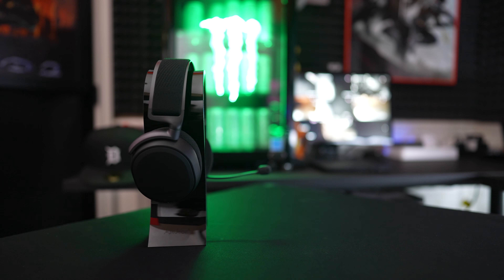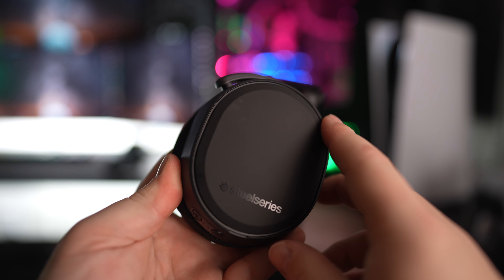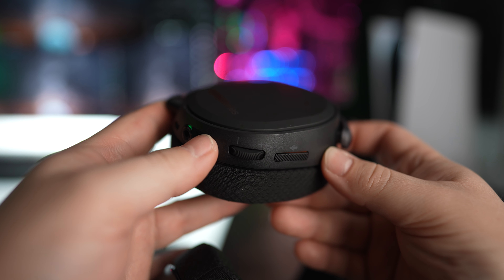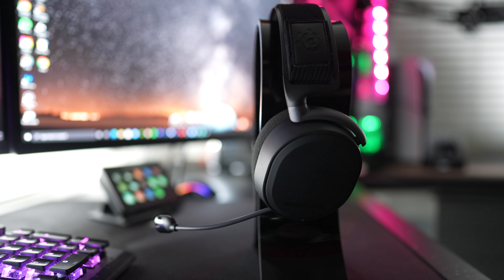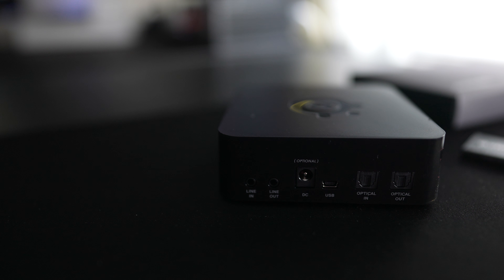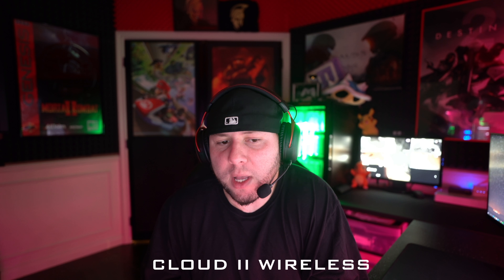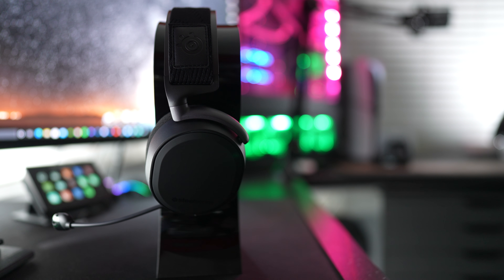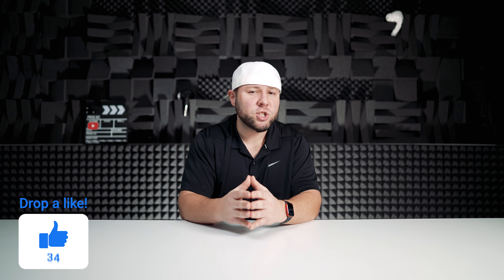Steelseries Arctis Pro Wireless - Best Gaming Headset in 2021?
Finally! You guys Kept insisting so here it is. In todays Video We review the Steelseries Arctis Pro Wireless to see if its the best wireless gaming headset in 2021!

Setup Your ARCTIS Pro Wireless On Xbox Here!

Insane Portable LED LIGHT Aputure AL MX
Vanja Micro USB
Elgato Game Capture 4K60 Pro MK.2
geekgo SD Card Reader
6 in 1 USB Multi Charge Cable
4k Field DSLR Monitor

This is going to take forever...If you see something you Like Just ask!

DetroitFury

Thank you for supporting My Channel! You guys are Awesome! DetroitFury,steelseries arctis pro wireless,best gaming headset 2021,steelseries arctis pro,arctis pro wireless unboxing,arctis pro wireless,steelseries gamedac,arctis pro wireless ps5,arctis pro,steelseries arctis pro wireless ps5,best wireless gaming headset,best wireless gaming headset 2021,steelseries arctis pro ps5,steelseries arctis pro wireless unboxing,steelseries arctis pro review,steelseries arctis pro wireless review,steel series arctis pro,arctis ps5